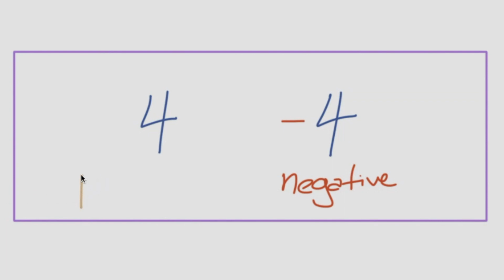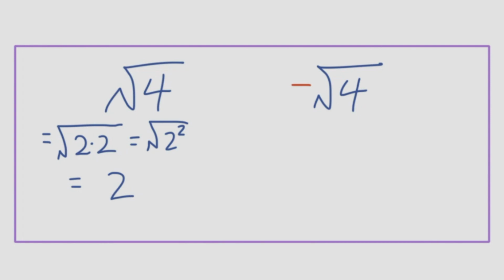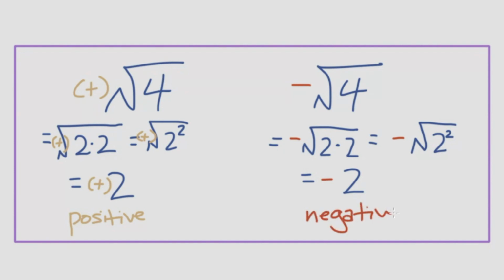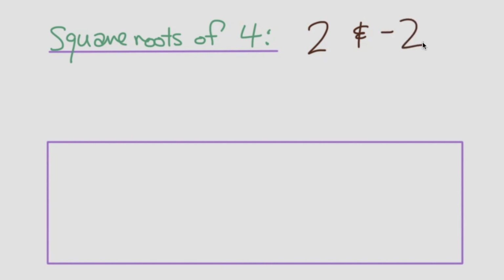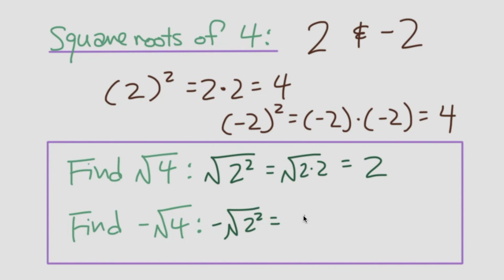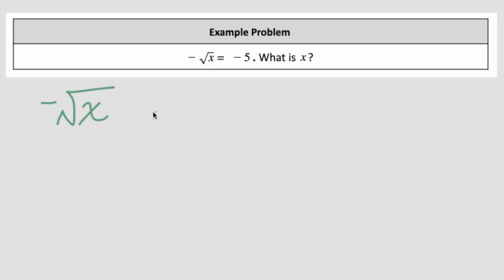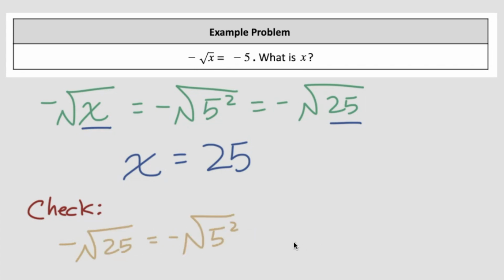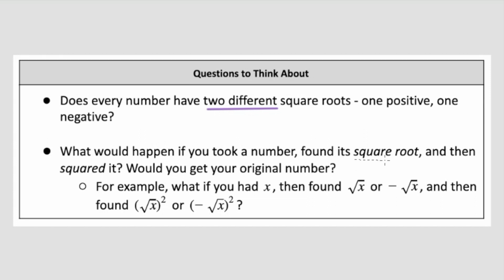Positive & Negative Square Roots (Square Roots #2)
Outro: Milky Day - Bingsoo (w/ Frad & Jazzinuf)